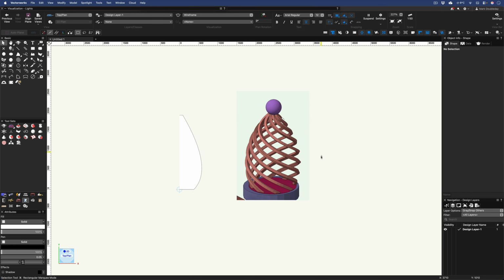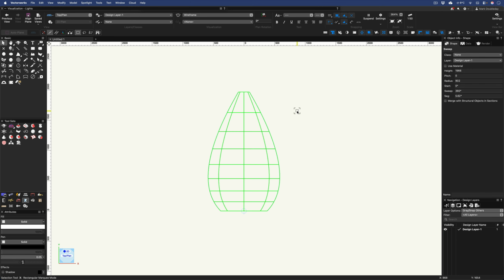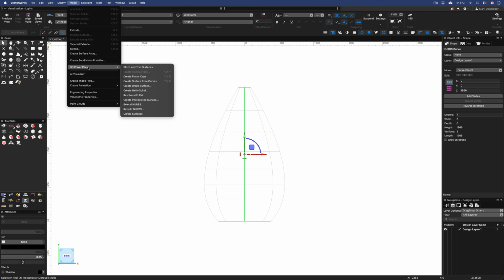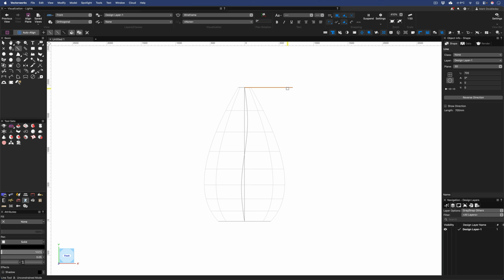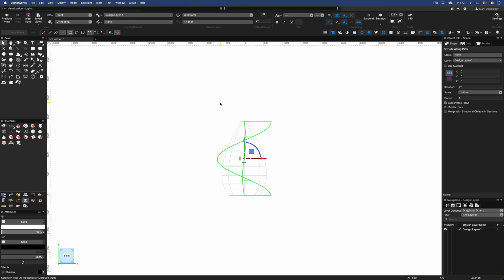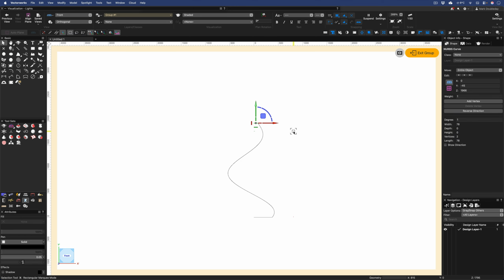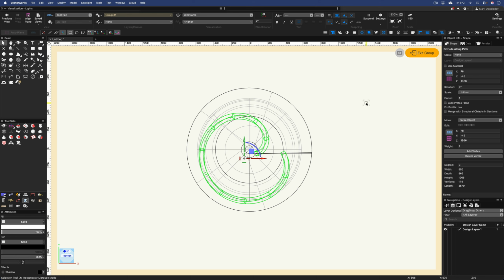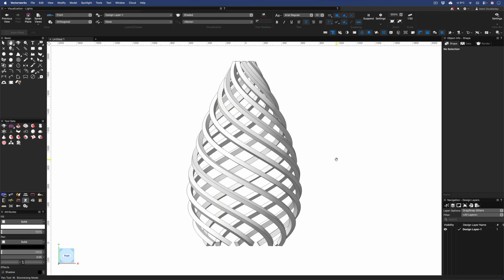Fir cone Spiral